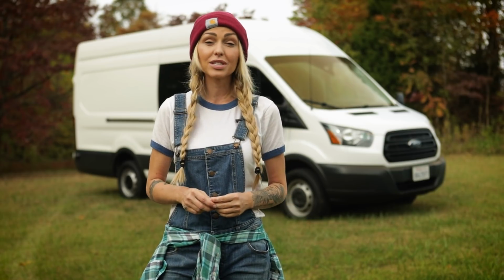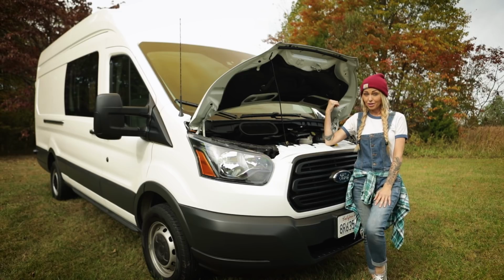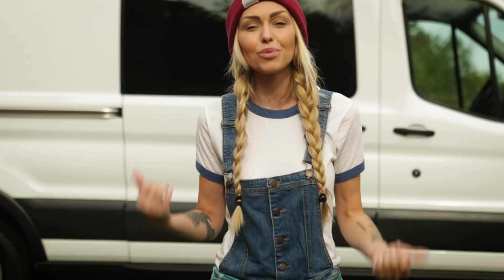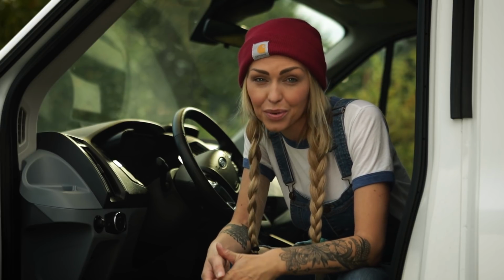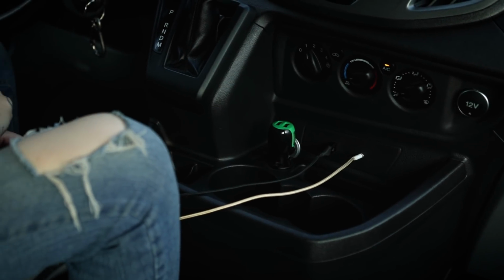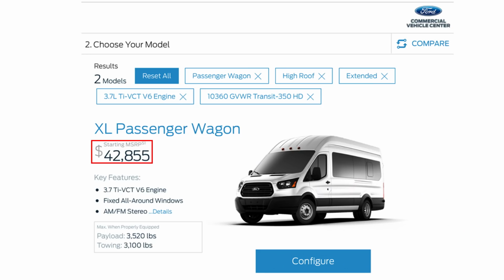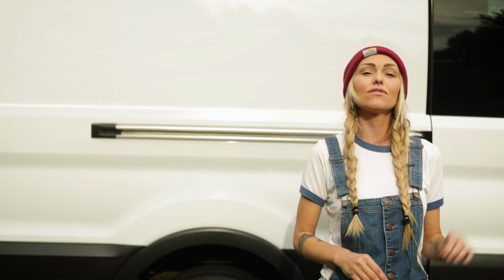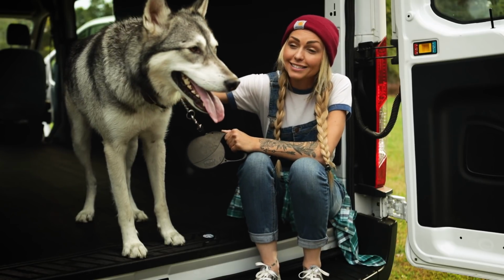2015 Ford Transit Review for Van Life // Why we chose the Ford Transit over the Mercedes Sprinter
With so many sprinter and cargo van options it can be a very difficult process in choosing the right one you want to convert into a van life lifestyle. These vans are a total customizable build from the factory and they come with a ton of configurations. That’s why buying used means it's basically the same process as buying a house.

We decided to do a review of our Ford Transit to help make your decision easier. If you decide to purchase a Transit or not, we hope that this video will give you the insight that we wish we had when searching for what van we wanted to buy for our new home on wheels.
***This video is not paid for by Ford.

The Lost Latitudes follows a couples life on the road in their Ford Transit 350 and on their motorcycles. Photographer, Preston Burroughs, and journalist, Leticia Cline, capture unique content for companies, brands, travel and tourism boards. They also curate original content on van conversions, DIY projects, travel tips and routes, van videos, blogs and visual content for future Van Lifers. DWELL SMALL, LIVE BIG